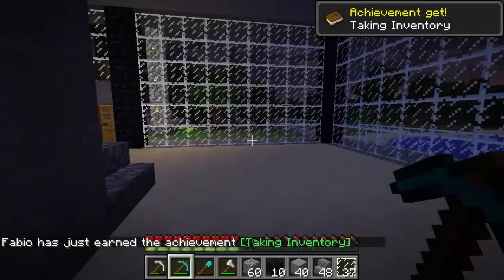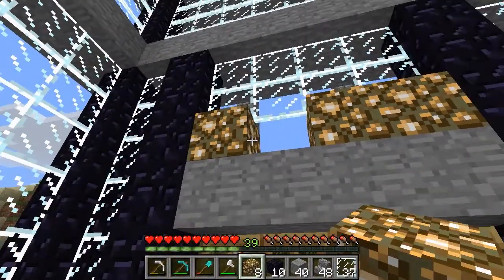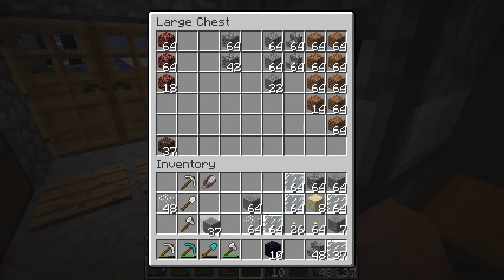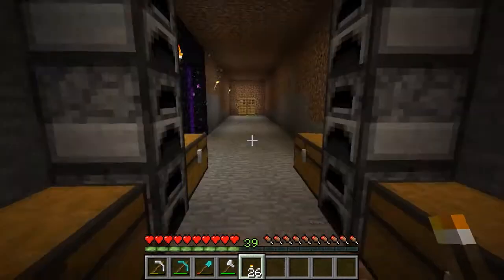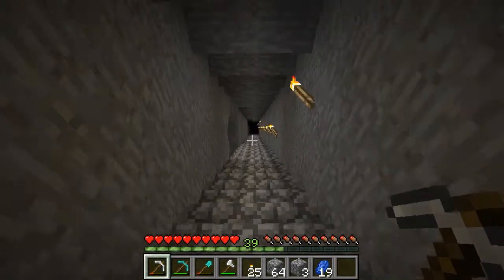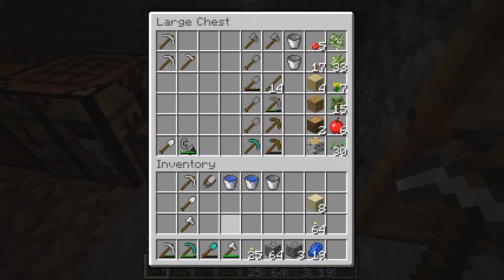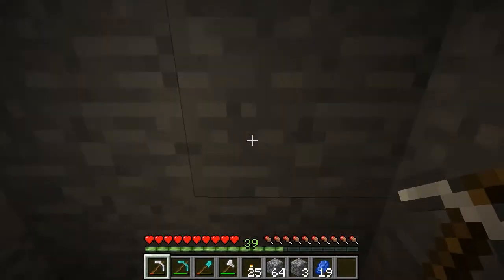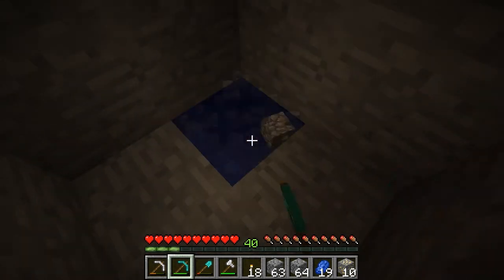Minecraft 15 - Mining and Dying! - Let's Play Minecraft in Peaceful Mode